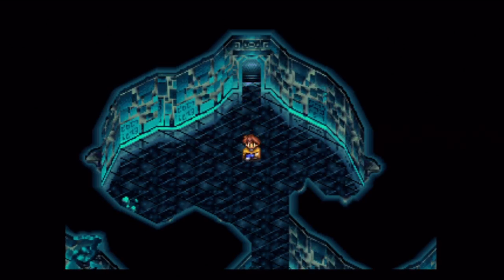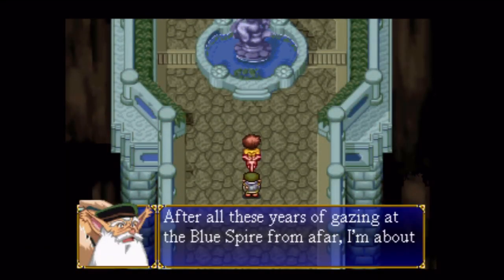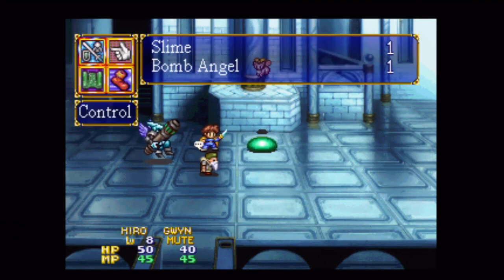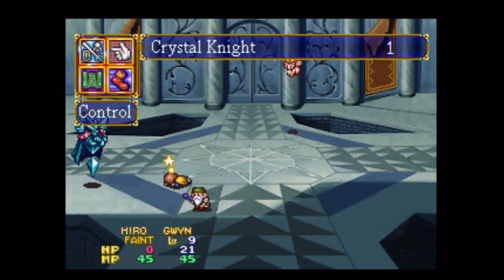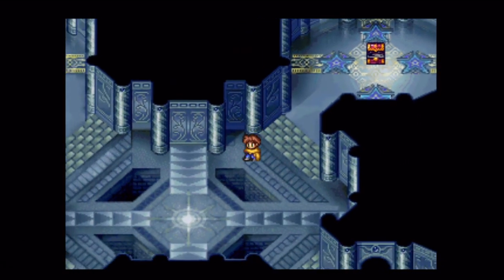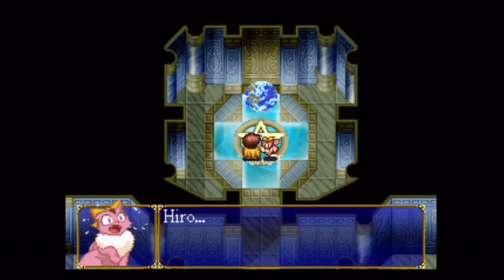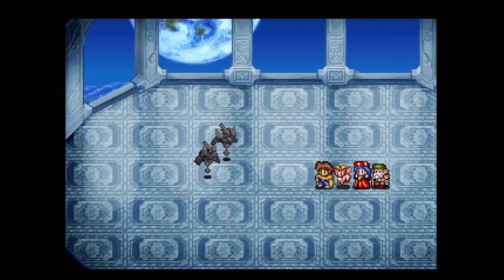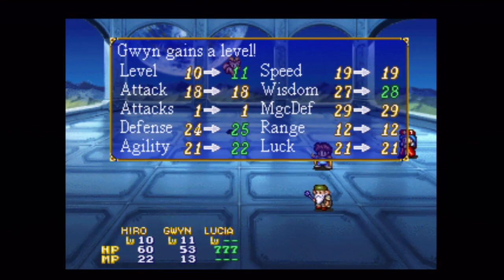Let's Play Lunar 2: EBC #003 - Celestial Host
In this episode, we reach the peak of the Blue Spire, but it seems The Destroyer has taken on an unlikely appearance.